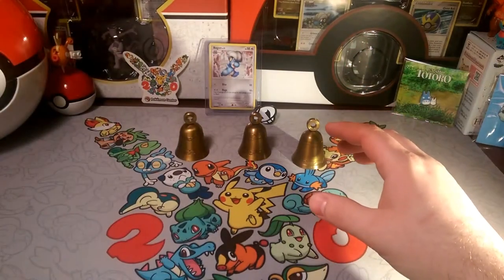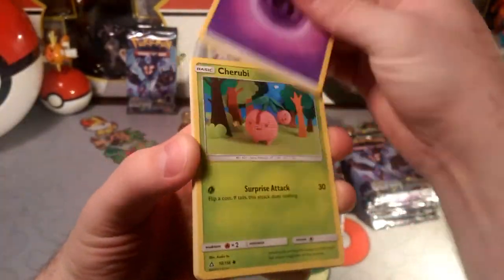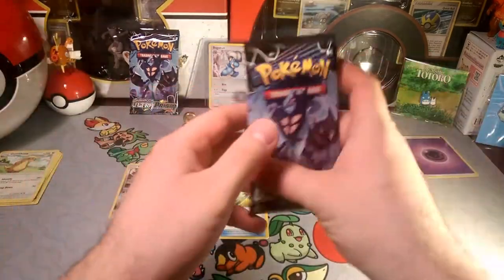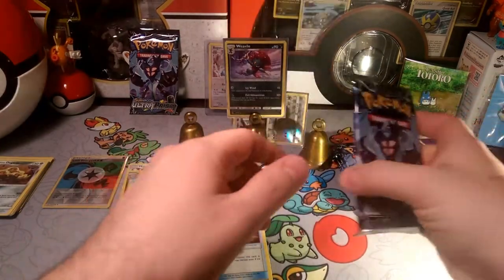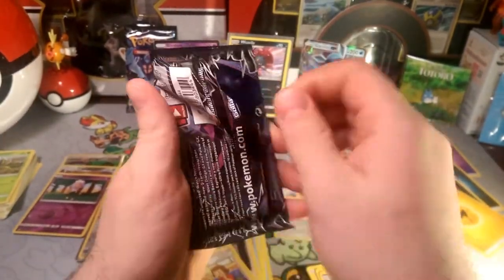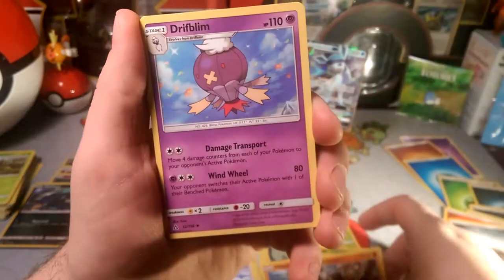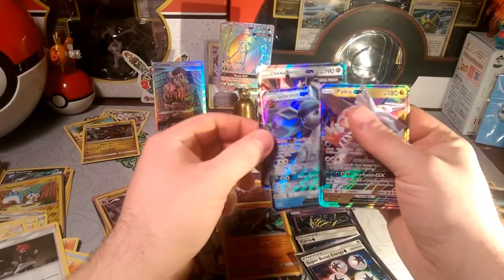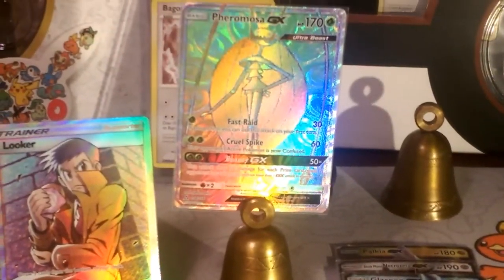Finally the Dawn of Necrozma part 4: Ultra Prism Booster Box opening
Alola Dapper friends, DapperDraby here with you today to bring you another Pokémon tcg pack opening. In fact it's 9 packs. We are polishing off our Ultra Prism booster box today. Man do I wish I had another. Together let's check out the last bit of stuff from this box. Let's hope we get lucky. Then we will review all the pulls from this box and figure out if we are happy with it. Come join me.

PTCGO: PupWranglerLeo3